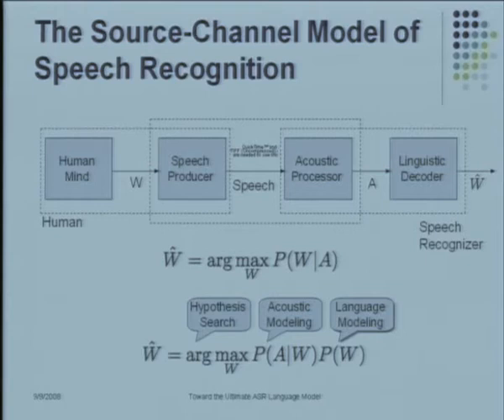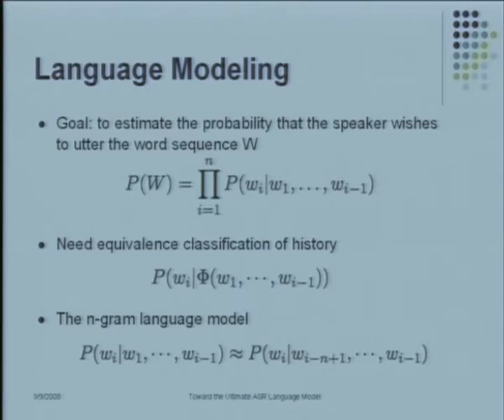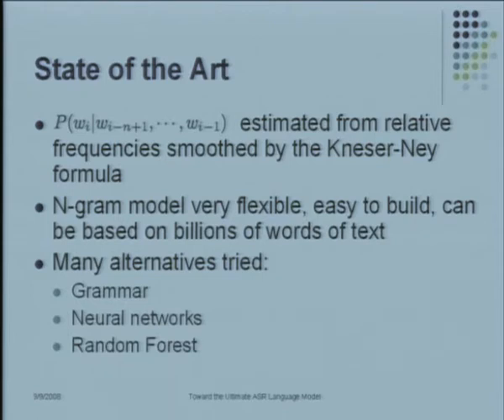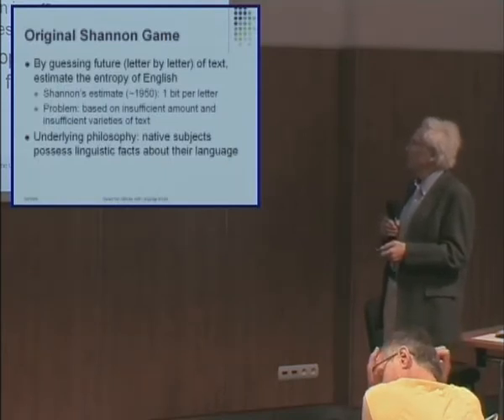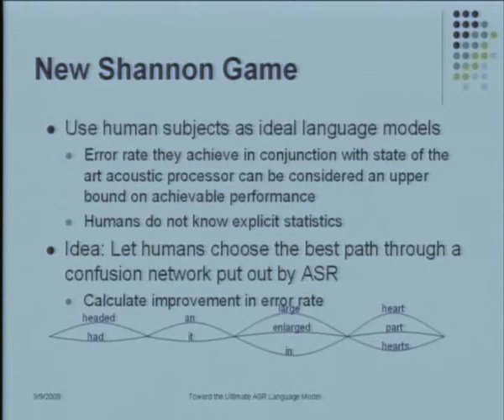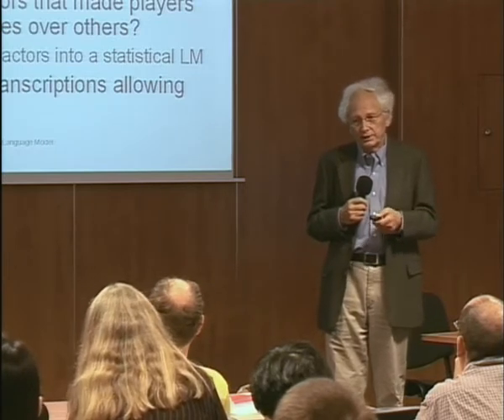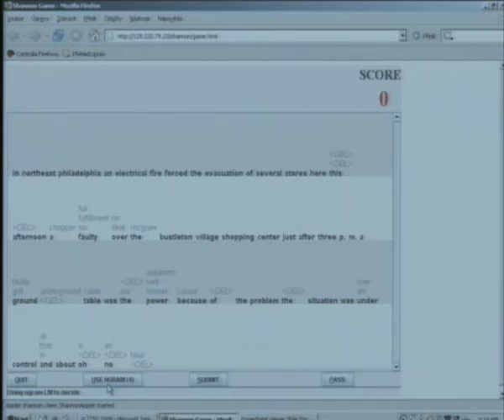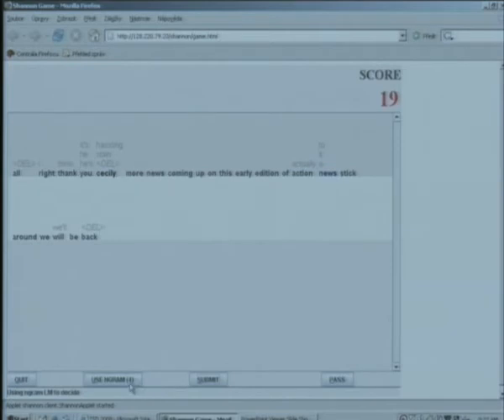TSD conference 2008 - Presentation of Frederik Jelinek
Frederik Jelinek and Carolina Prada - Toward the Ultimate ASR Language Model from Text, Speech and Dialogue conference held in Brno, Czech Republic, September 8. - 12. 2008